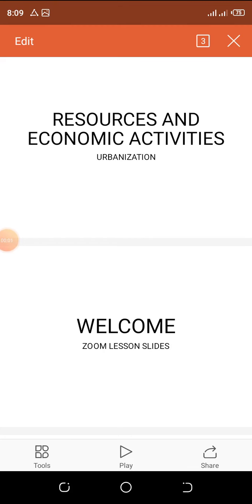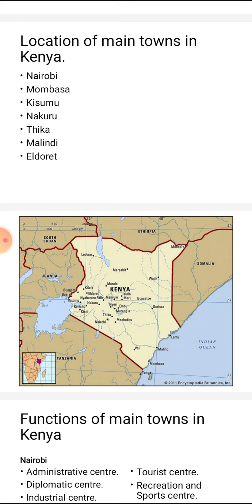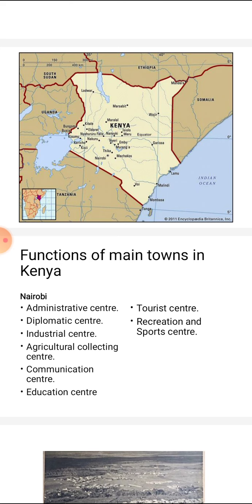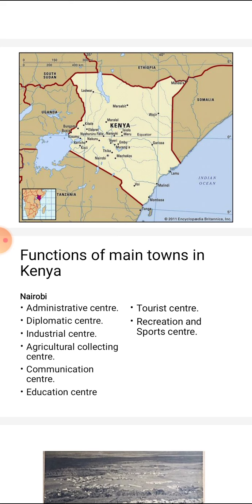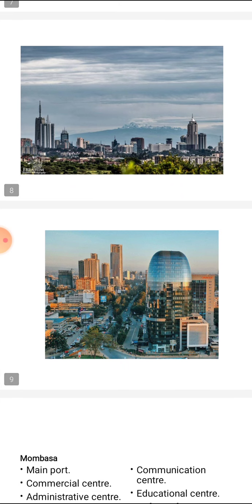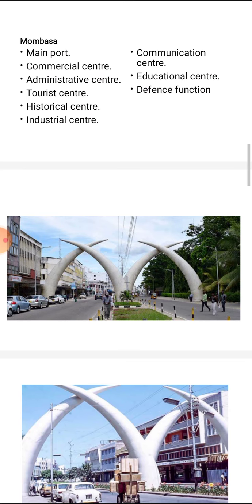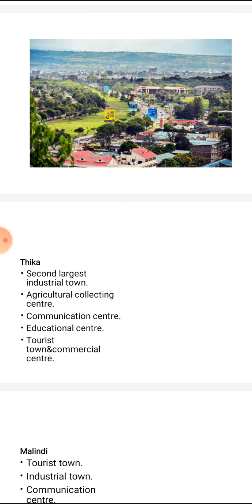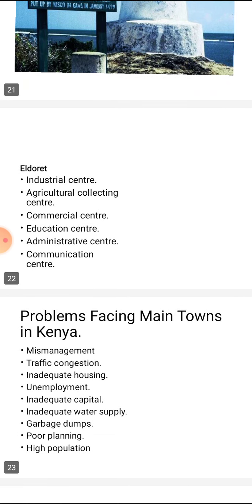Resources and Economic Activities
Industries